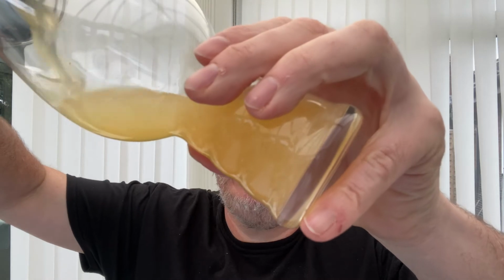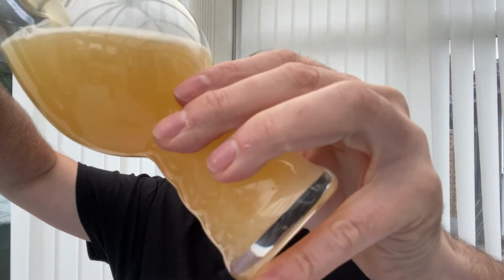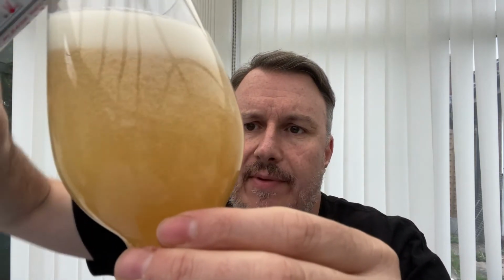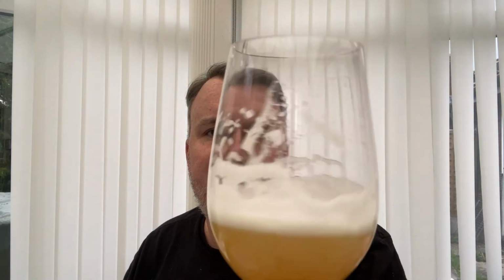Deya Something Good 15 - The Time Has Come Cryo Pop IPA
My review of The Time Has Come a Cryo Pop IPA from Deya Brewery which is part of their Something Good series - this one being number 15.